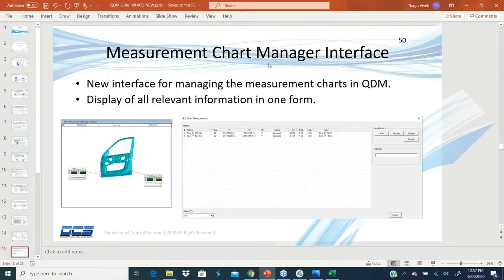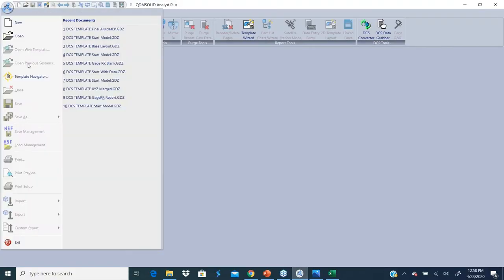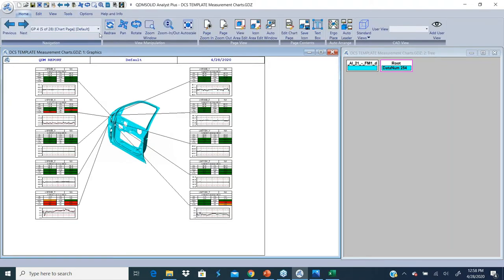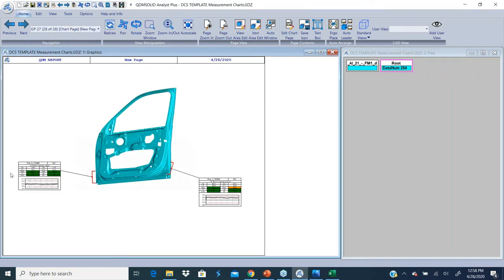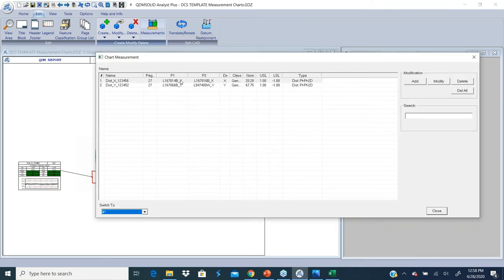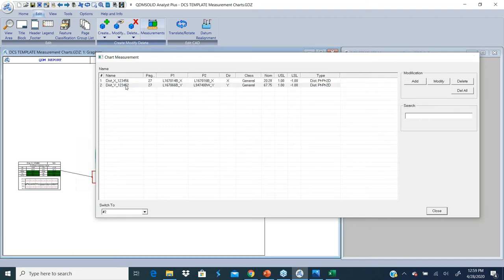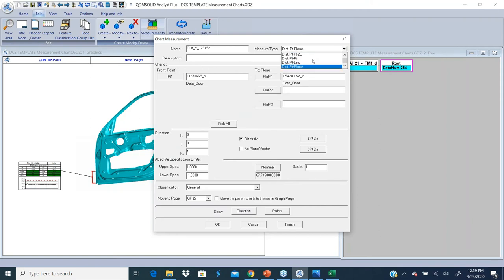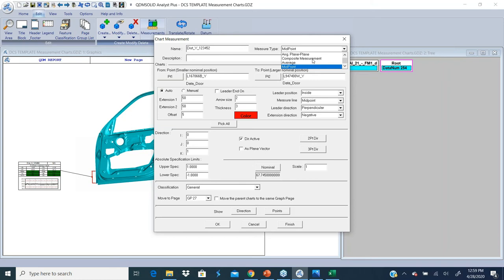QDM SPC New Feature - 13 - Measurement Chart Manager Interface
-- New interface for managing the measurement charts in QDM.
-- Display of all relevant information in one form.